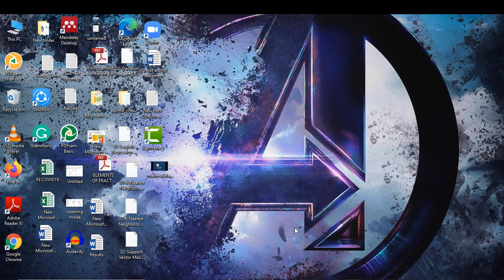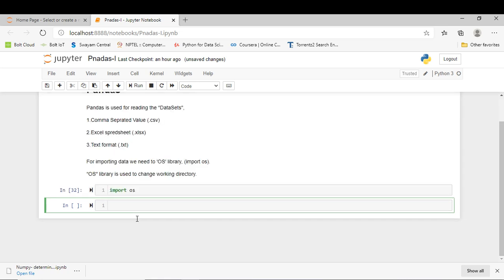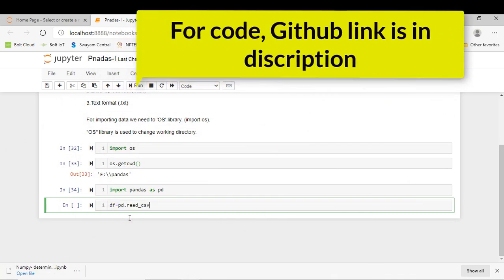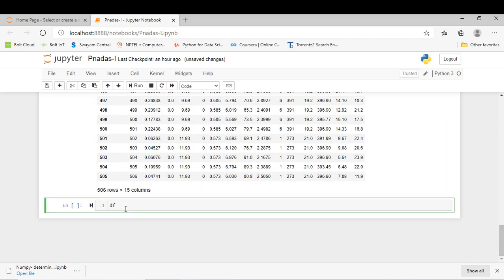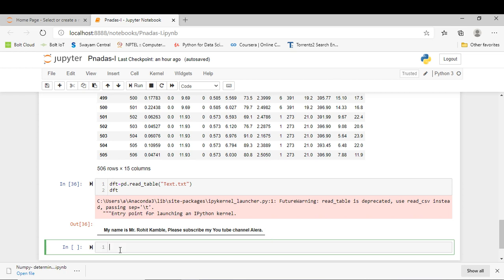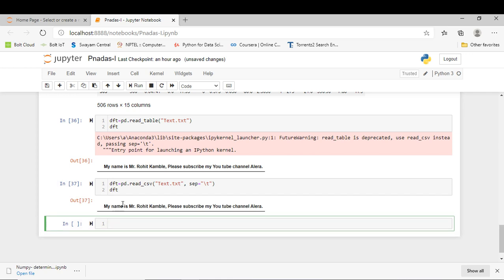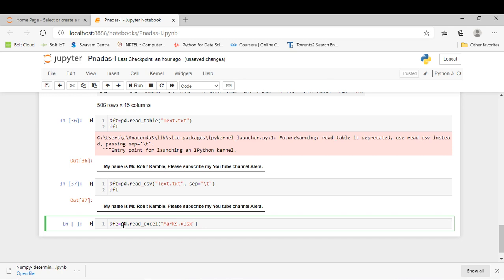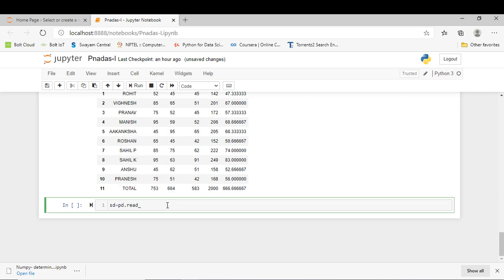How to read various kinds of "Dataset" using Python.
Find out how to read various kinds datasets using pandas library in python.